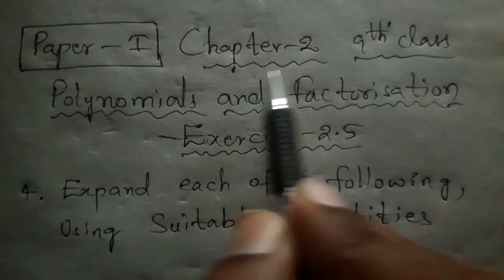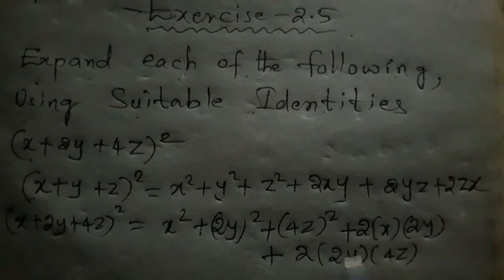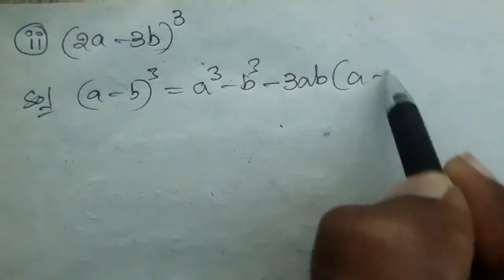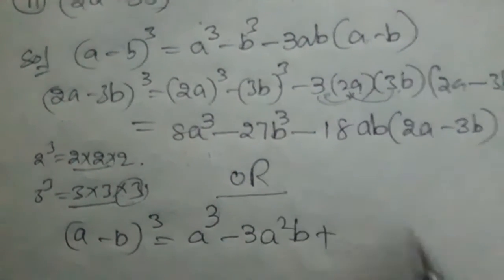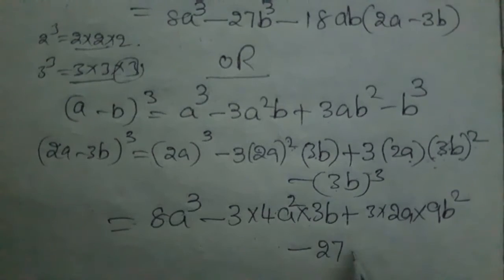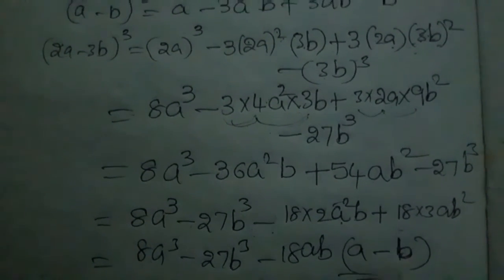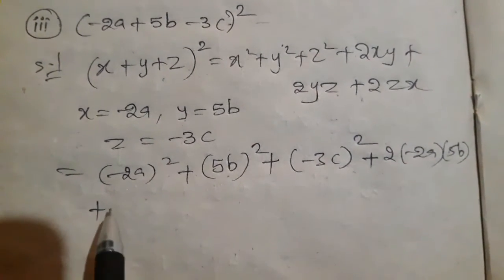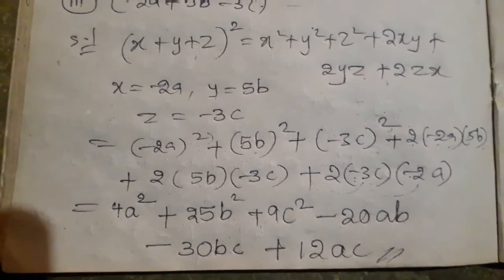9th class C2 Polynomials and Factorisation 29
Exercise 2.5 problems and solutions 4 (1,2&3)